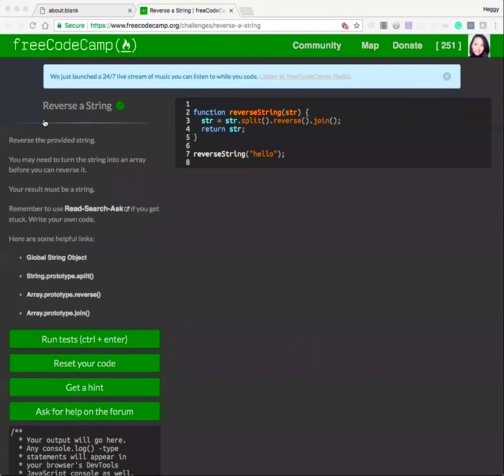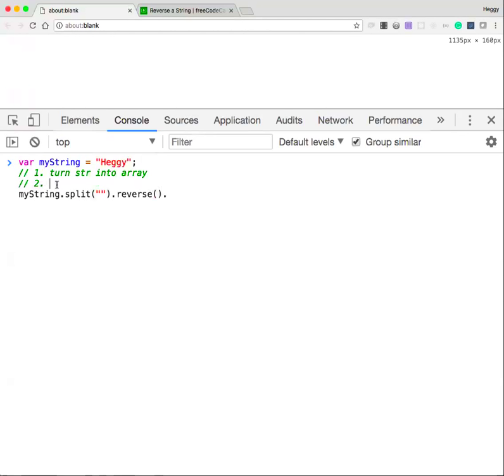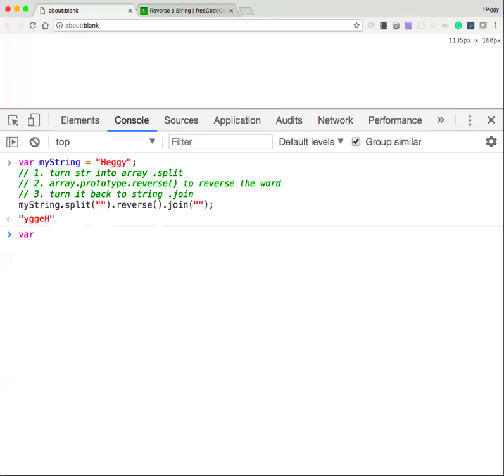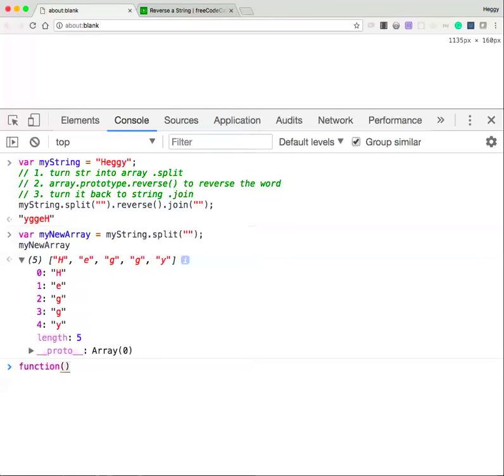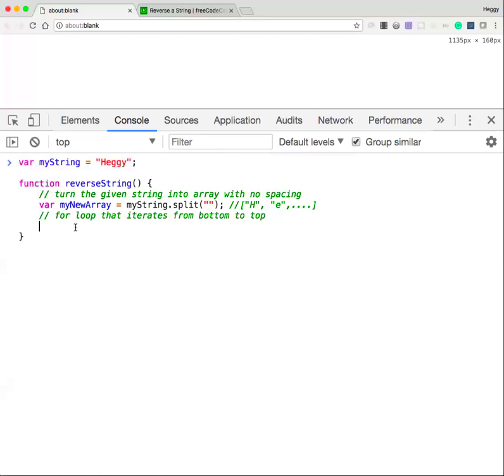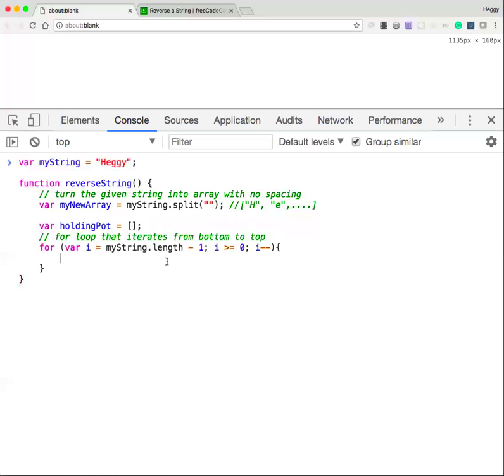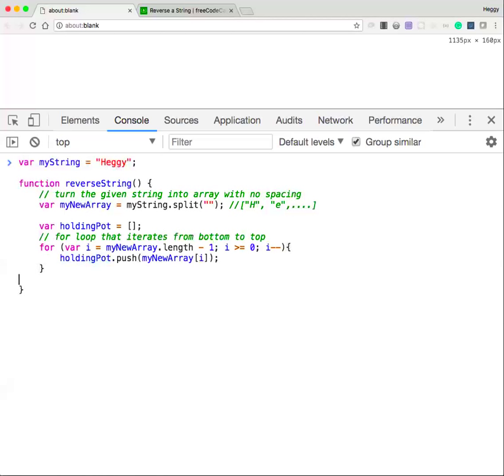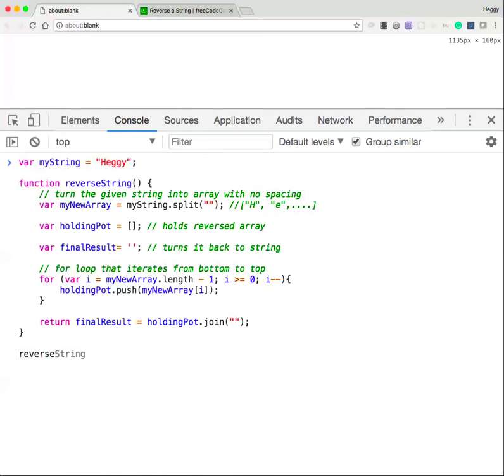Reverse string NOT using .reverse() method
Here I custom make my own .reverse() native method to reverse my array.